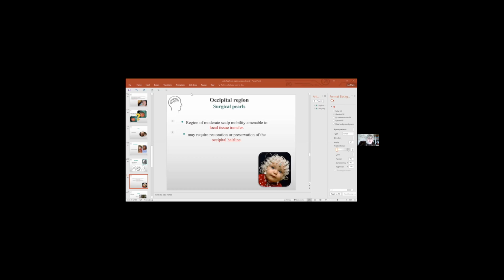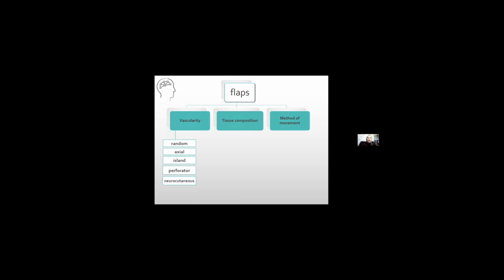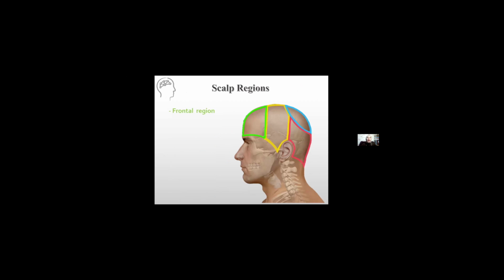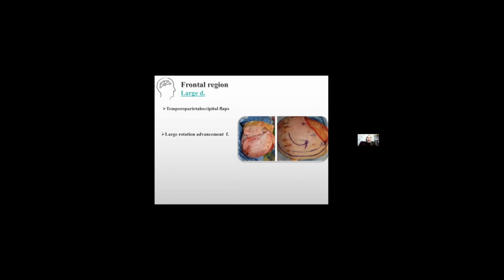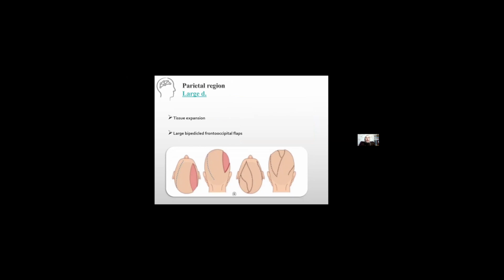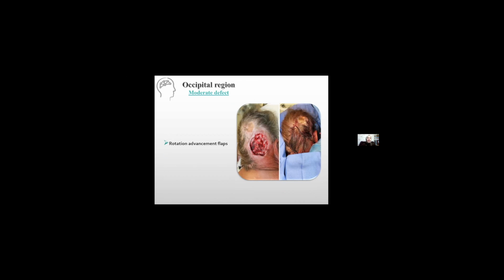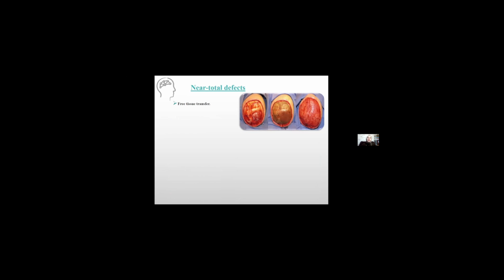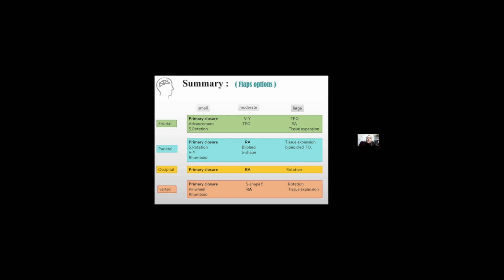Scalp Flaps Plastic Surgery Perspective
This video is about Scalp Flaps Plastic Surgery Perspective Neurosurgical.TV  performs frequent webinars concerning Neurosurgery with world wide specialists.